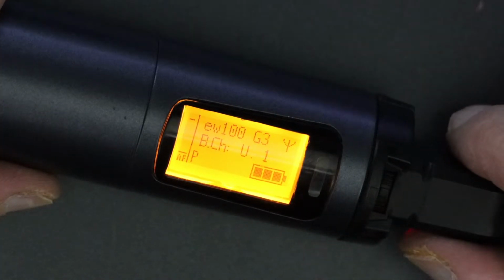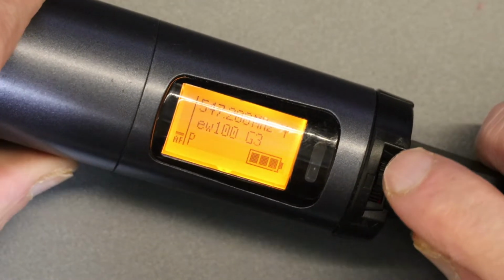Finding the Clearest & Best Channel For your SENNHEISER ew100 G3 EM100 SKM100 Wireless Microphone